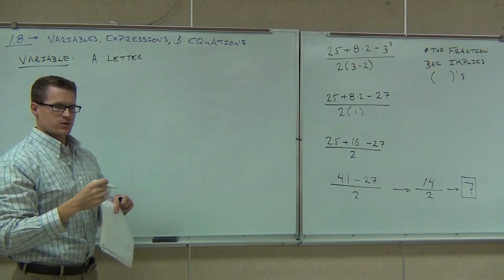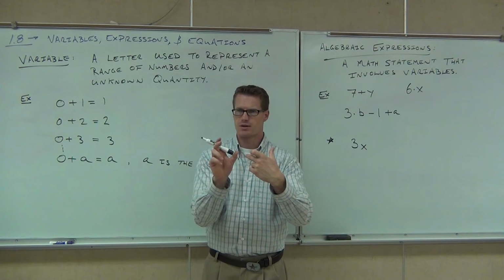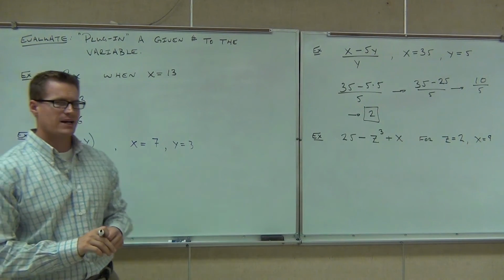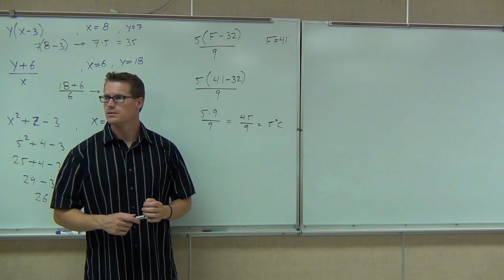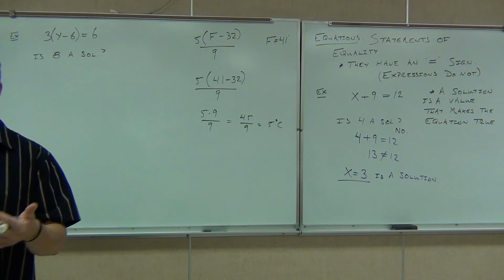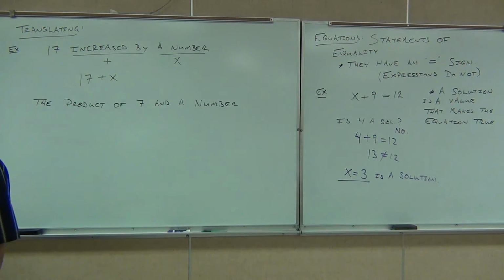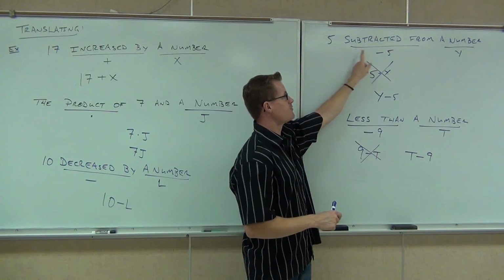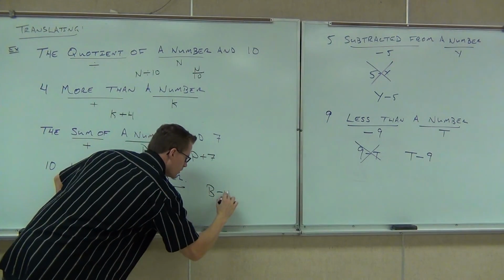Prealgebra Lecture 1.8: An Introduction to Variables and Algebraic Expressions